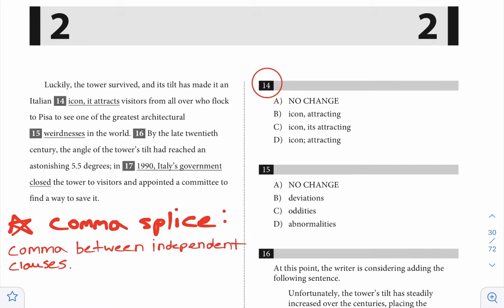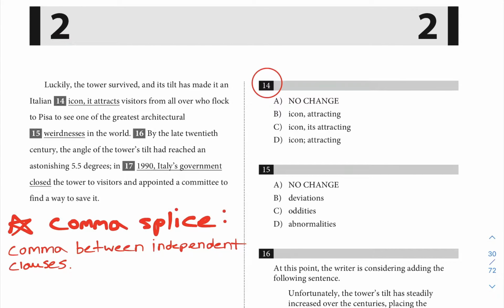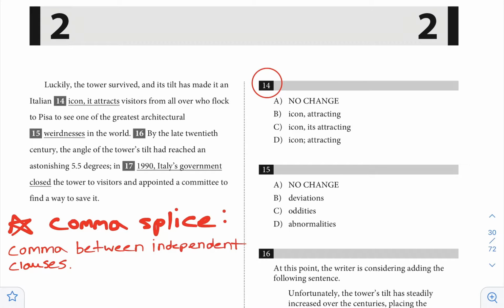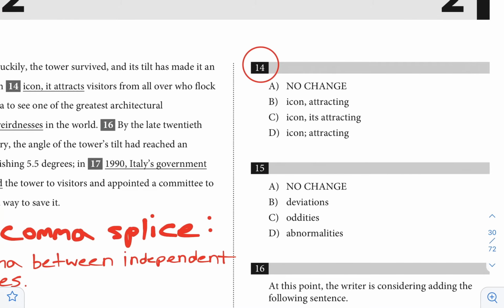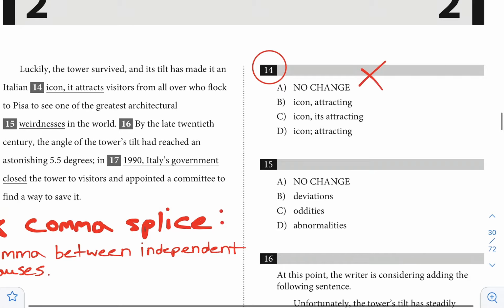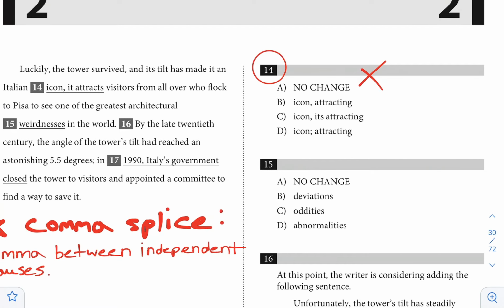Comma Splices and Conjunctions on SAT WRITING SECTION!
Question number 14 of WRITING Section, SAT PRACTICE TEST 5